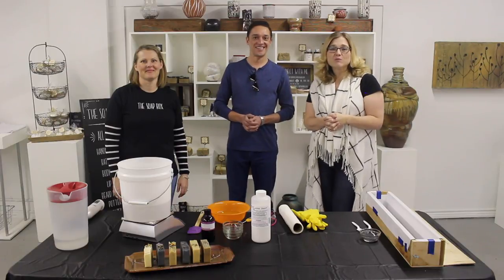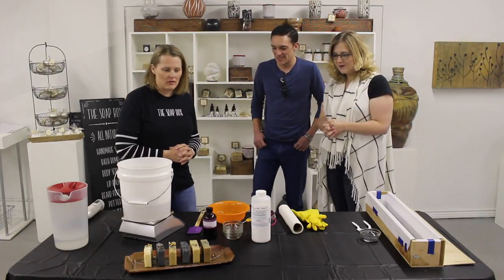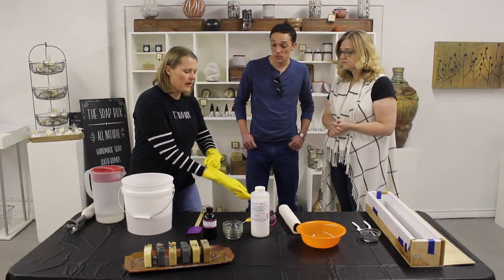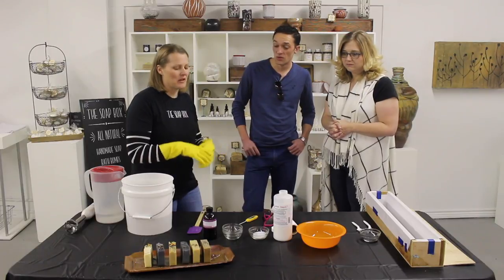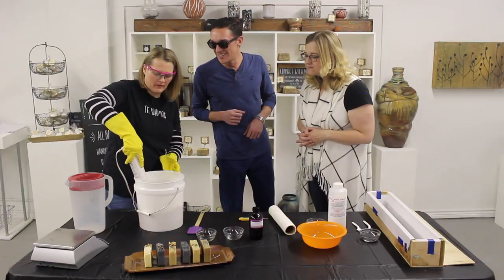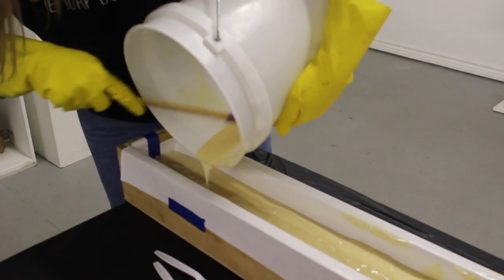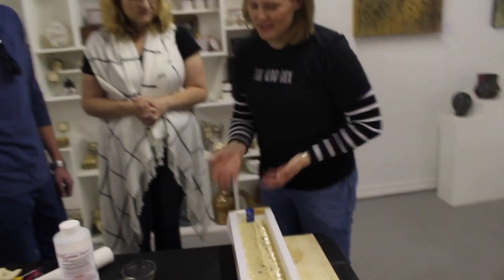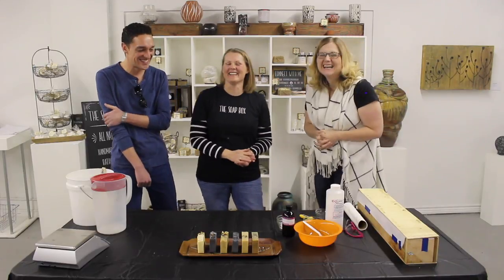Soap Making with 'The Soap Box'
Mix 94.1 makes soap with The Soap Box.